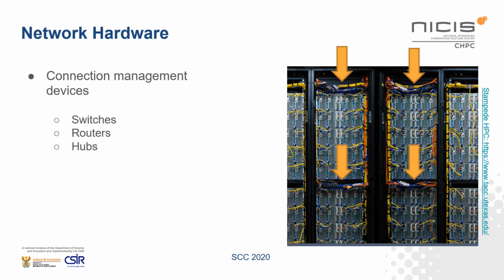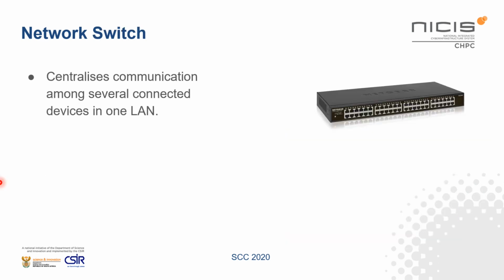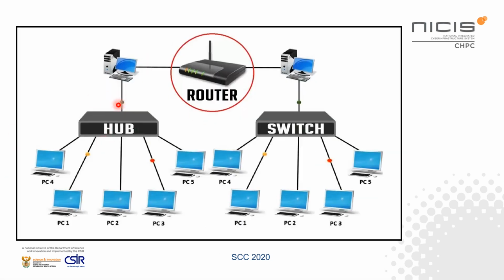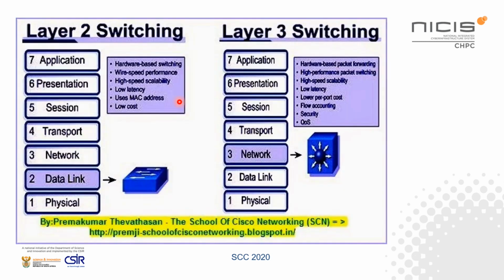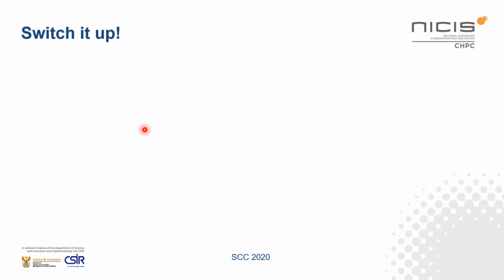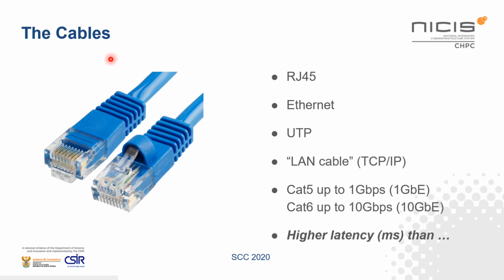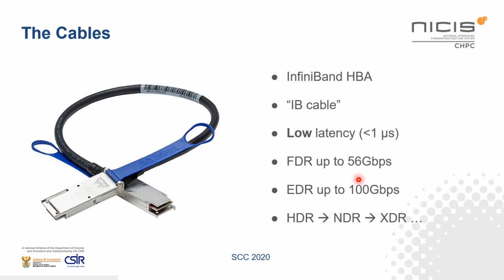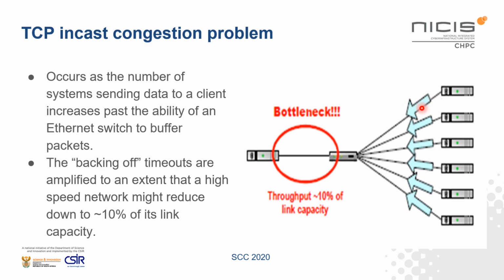3.05 - Network Hardware